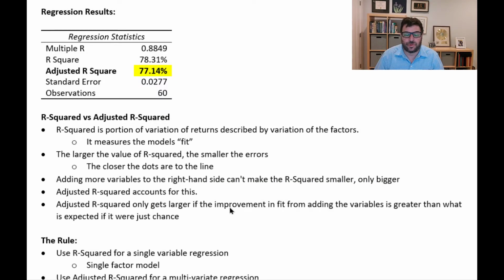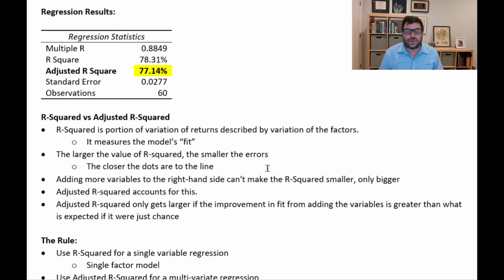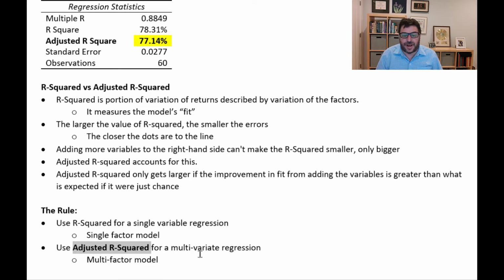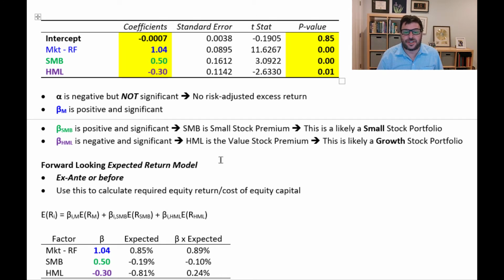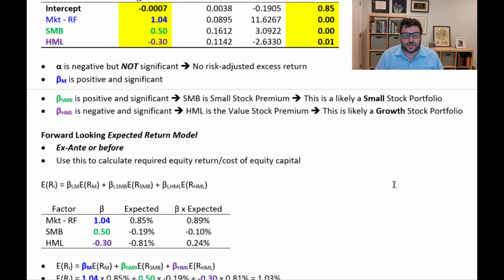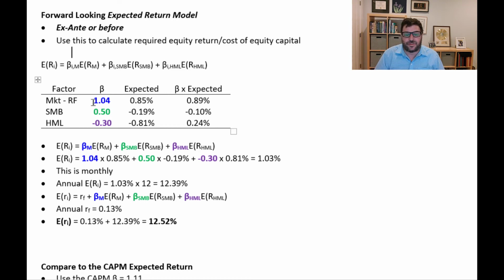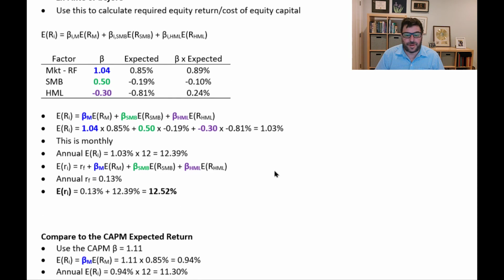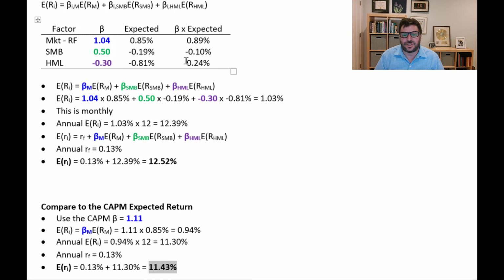Ch 10 06 Regression Results